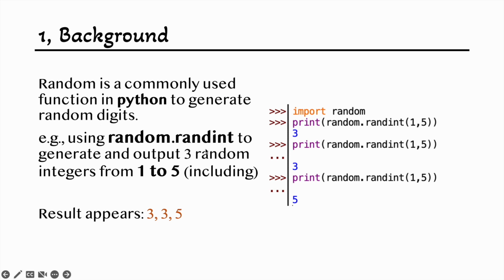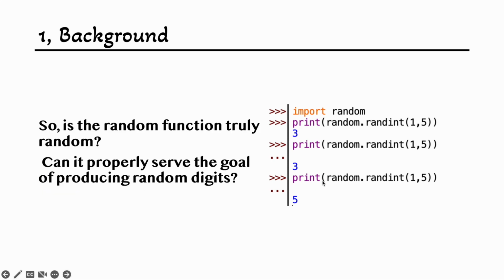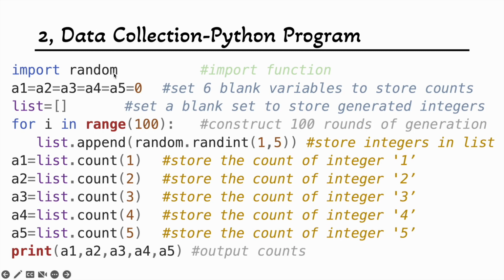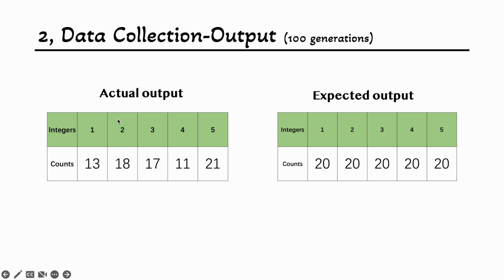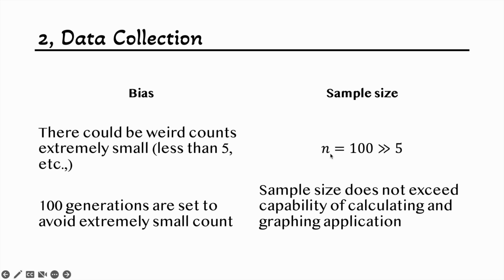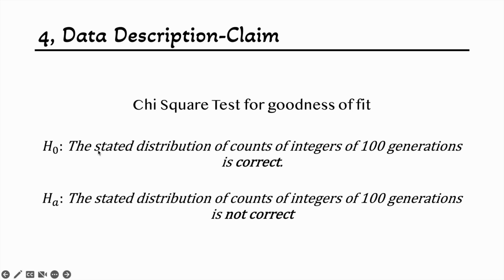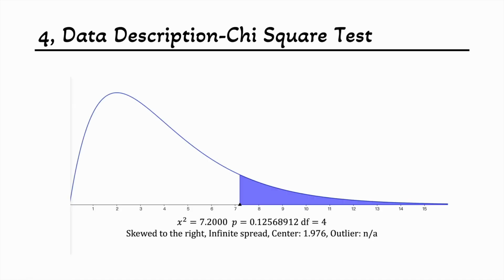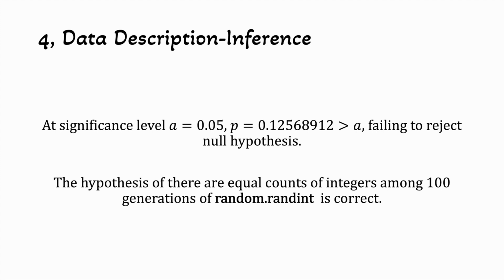Alan Statistics Final Project- Is 'Random' truly random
chi-square test for goodness of fit